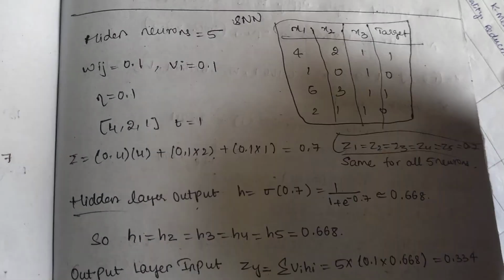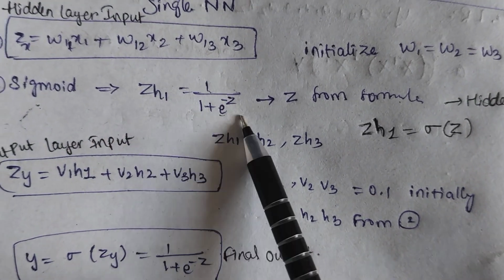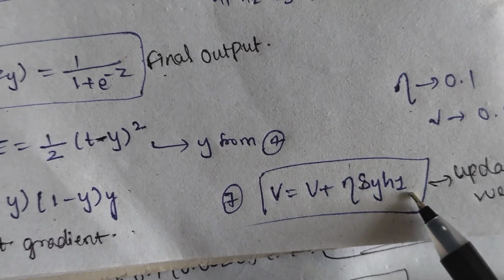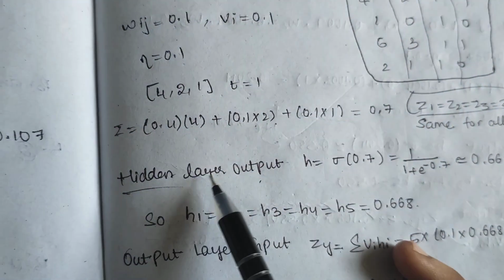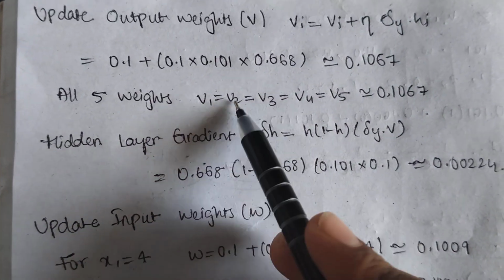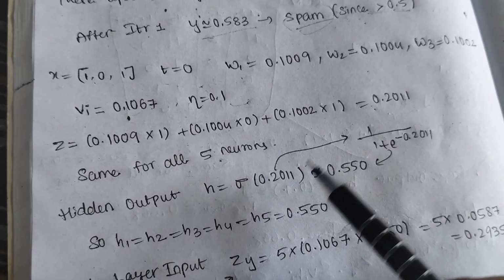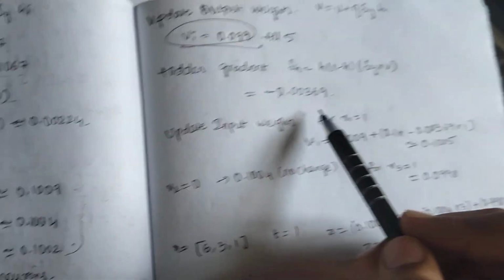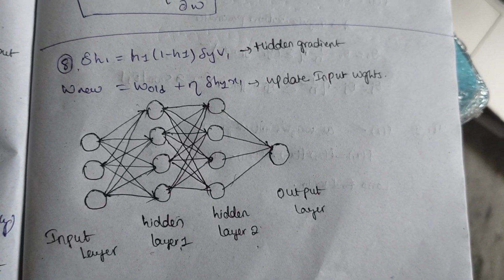Neural Network Numericals Made Easy 🔥 | Step-by-Step Backpropagation (Spam Classification)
“Struggling with Neural Network numericals for exams?
In this video, I solve a complete Machine Learning problem step-by-step using forward propagation and backpropagation.
📌 Problem Covered:
Classifying SMS messages as Spam or Not Spam using a neural network with hidden neurons.
📚 What you’ll learn:
Neural network structure (input, hidden, output layer)
Sigmoid activation function
Forward propagation (with calculations)
Error calculation
Backpropagation (delta rule)
Weight updates step-by-step
How neural networks actually learn
💡 This is perfect for:
Semester exams
Viva preparation
Beginners in Machine Learning
🧠 Tip: Don’t memorize — understand the flow!